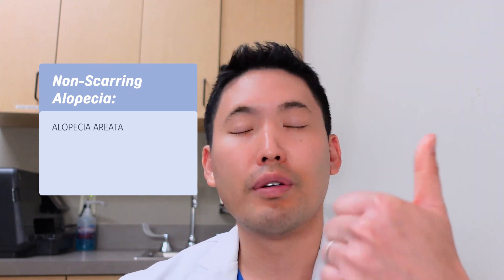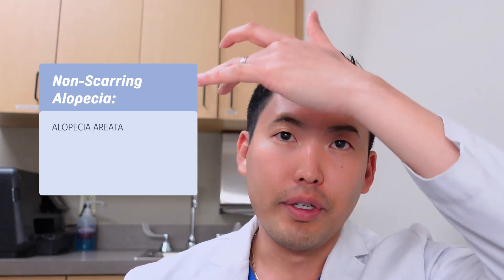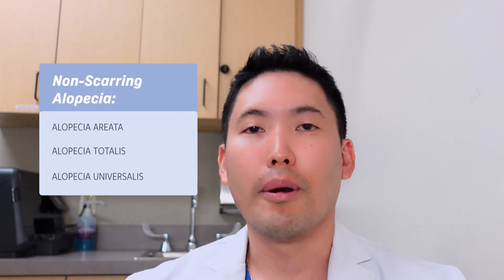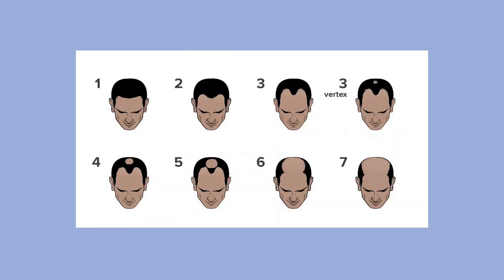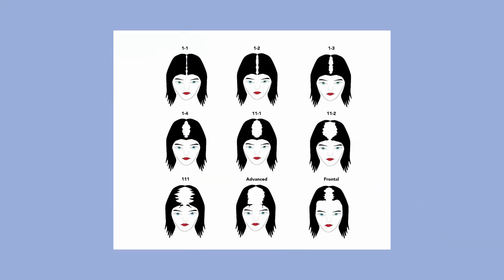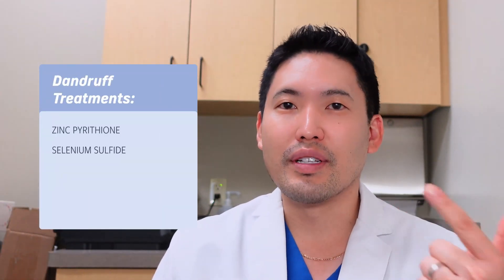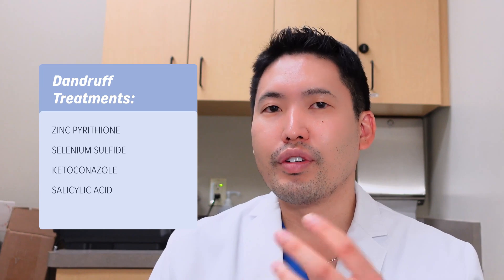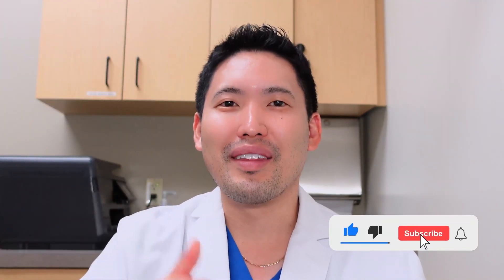Dermatologist Explains: Hair Loss/Alopecia Causes and Treatments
Wanted to emphasize that post-COVID hair loss/telogen effluvium can take 6-9 months to recover and have regrowth. Take care everyone!

Products mentioned:
Revela Hair Revival Serum

Clinical Strength Head & Shoulders